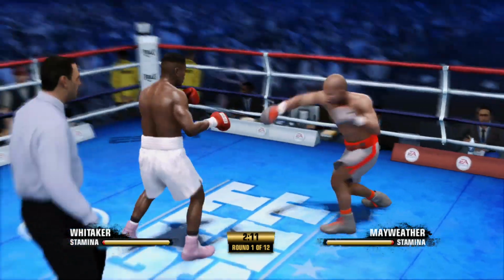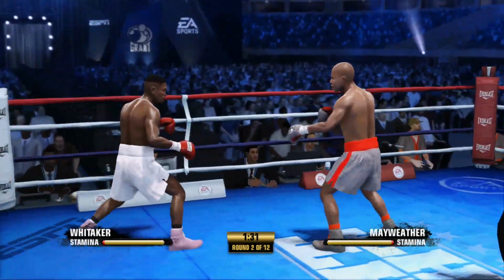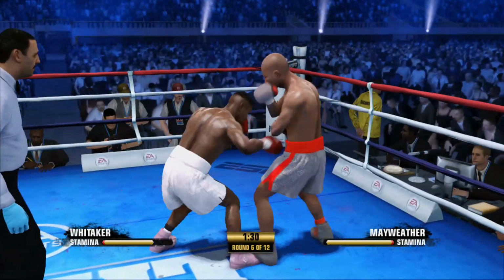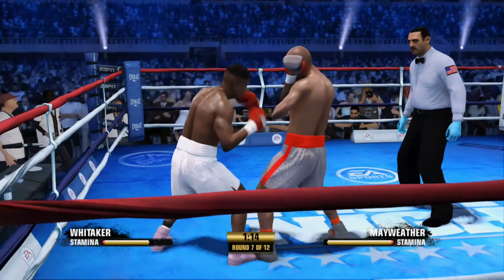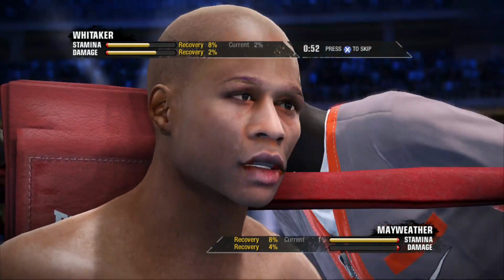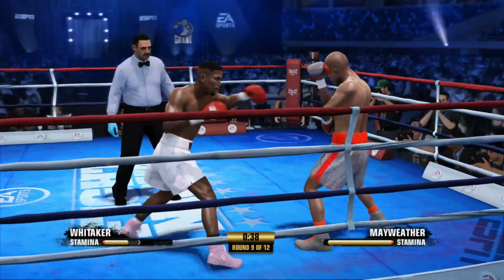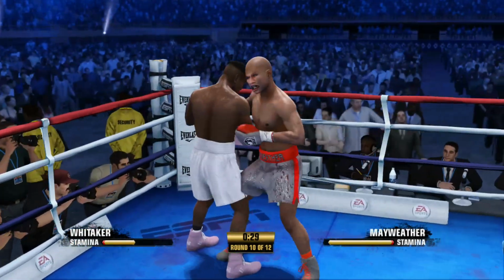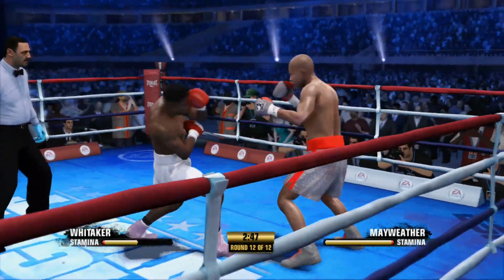FIGHT NIGHT CHAMPION 2019 Pernell Whitaker vs Floyd Mayweather II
1st fight